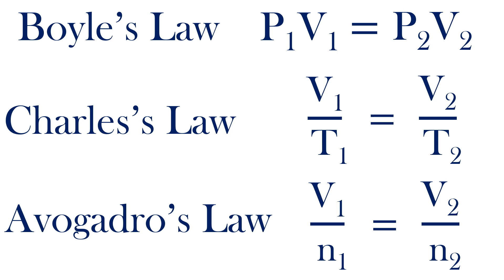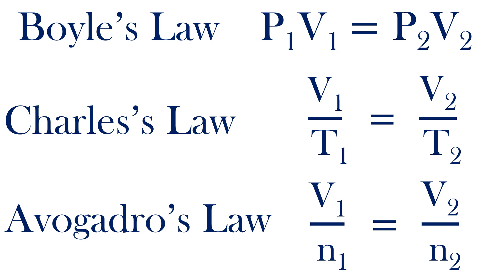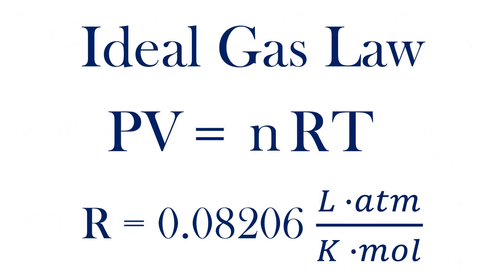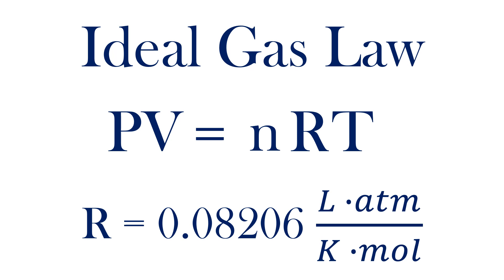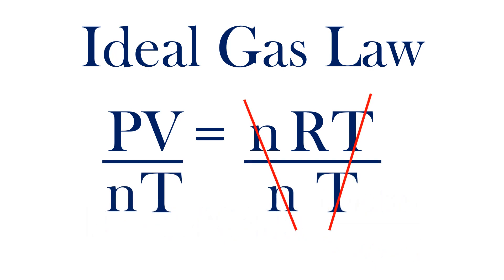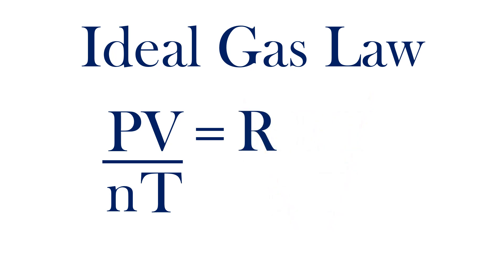Combined Gas Law Explained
The combined gas law is explained. This equation is used when there are three conditions changing in a gas.
Video Thumbnail: Bubbles, pocket of air in a liquid, experience changes in pressure, temperature, and volume as they go from lower depths of a lake to the surface.
See the playlist below for other gas laws and topics.